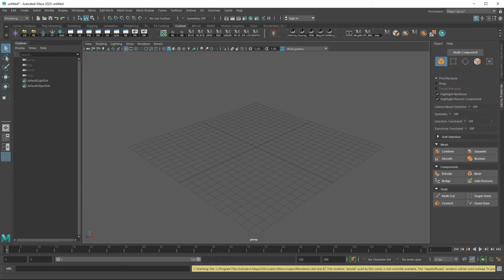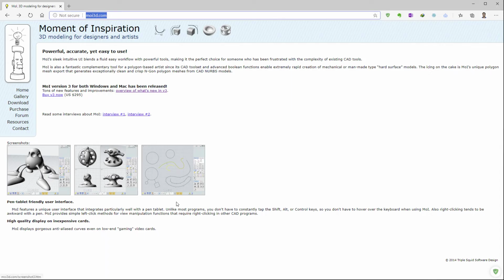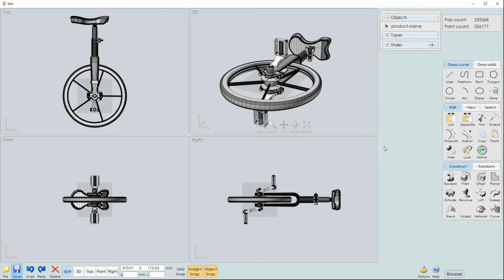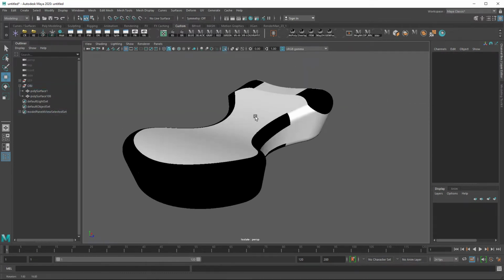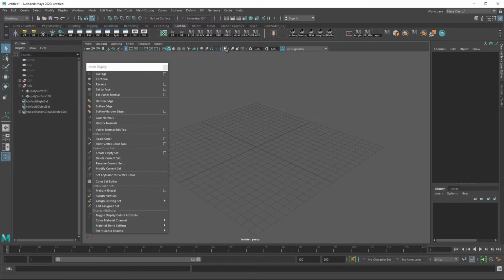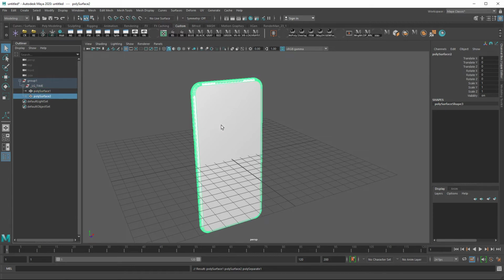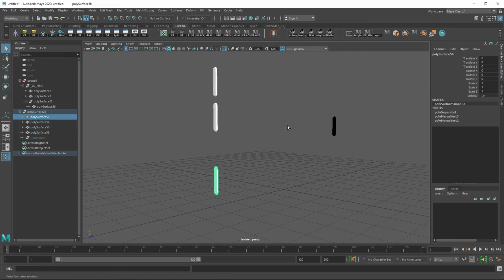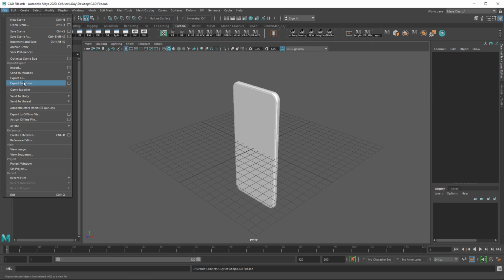Translating CAD Files Using Maya and MoI (Moment Of Inspiration)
Lean how to use MoI to translate CAD files for accurate OBJ or FBX files, and import them into your 3D apps. Original video recorded May 8, 2020.